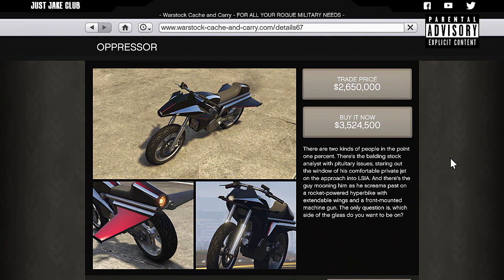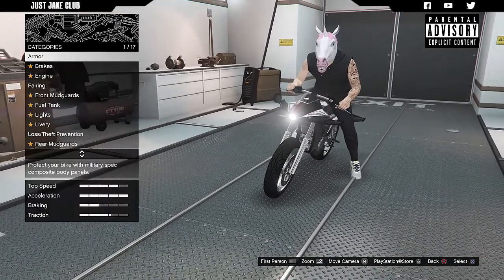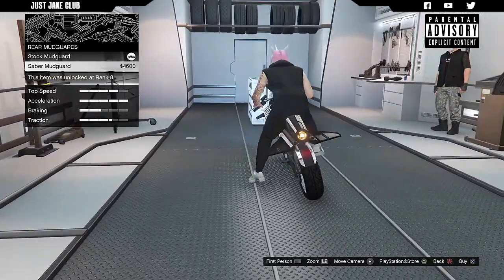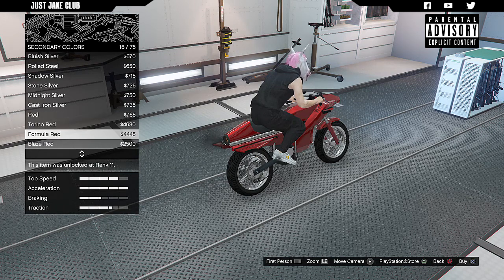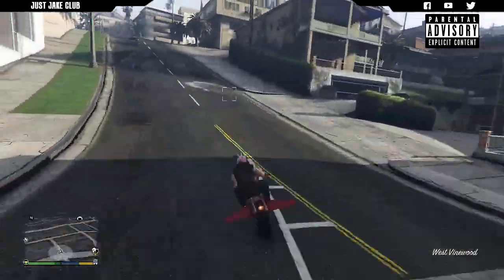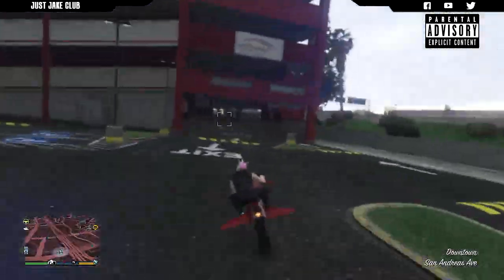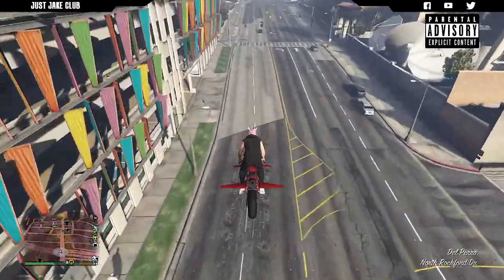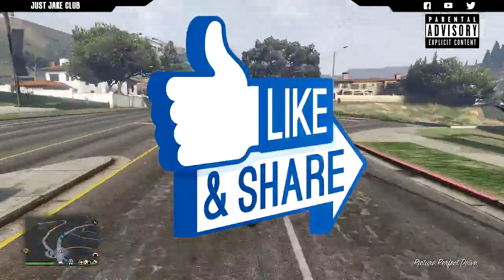Oppressor | Full Car Customization + Review | Should You Buy? (GTA 5 GUNRUNNING DLC)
Full guide on the new rocket bike. Grand Theft Auto Online DLC